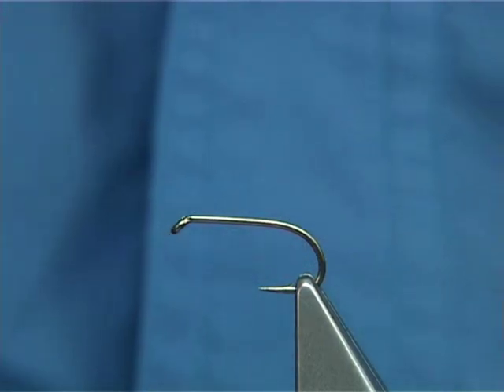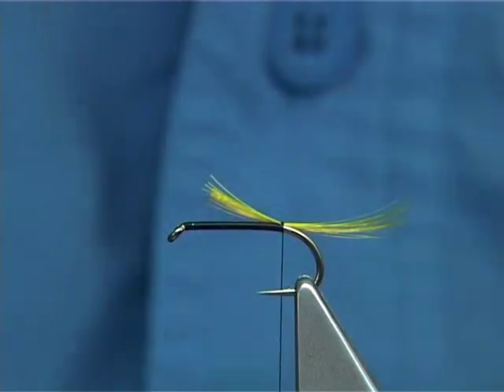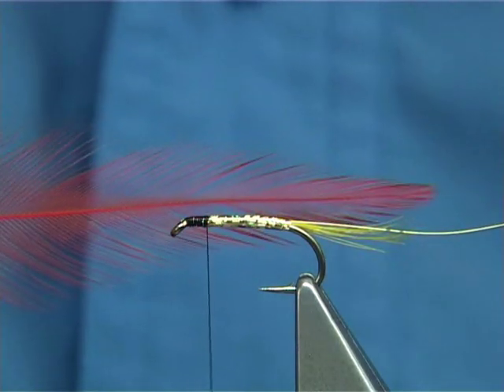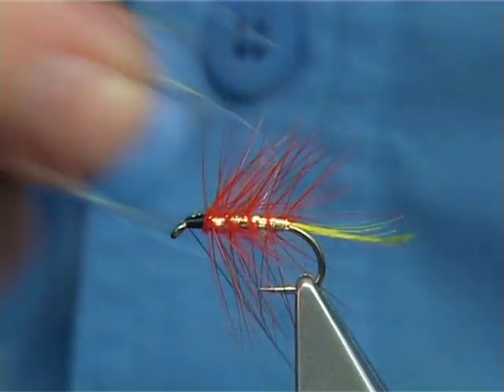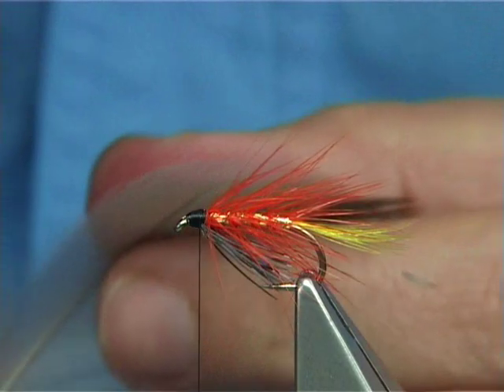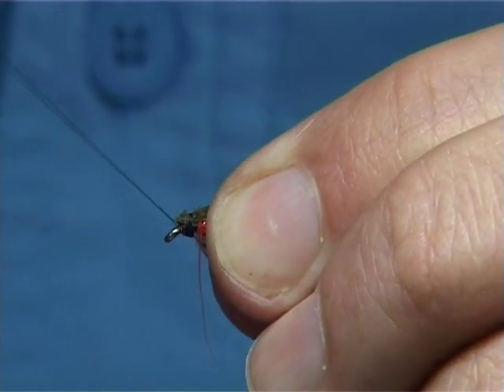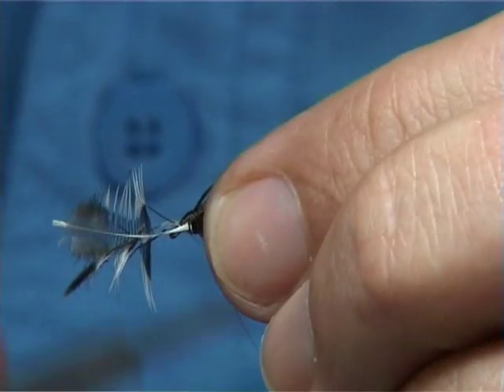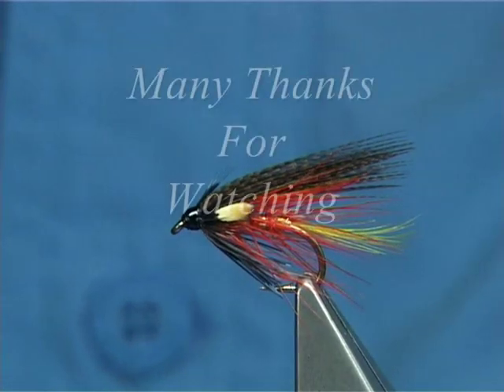Tying a Thunder Dunkeld with Davie McPhail.